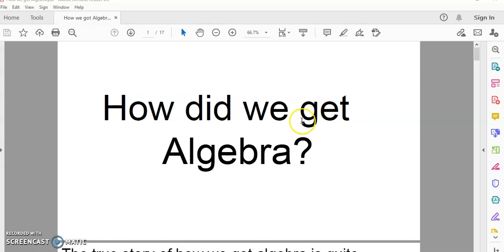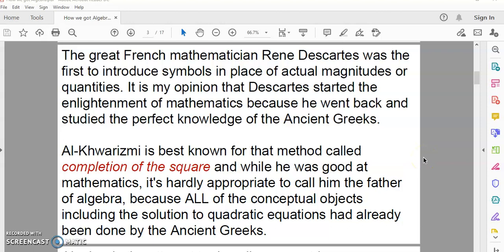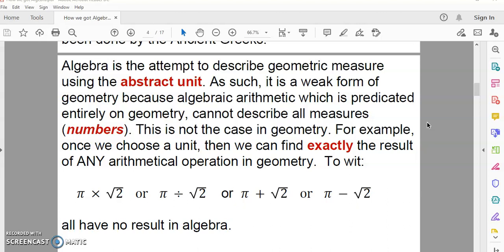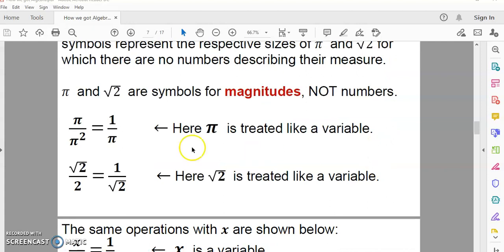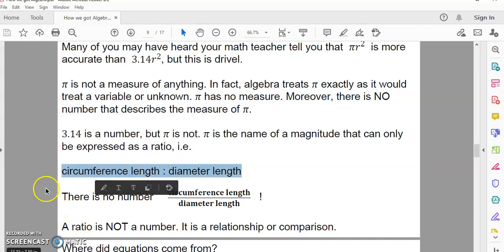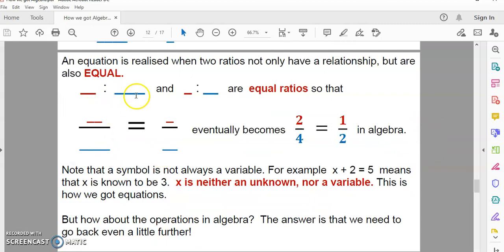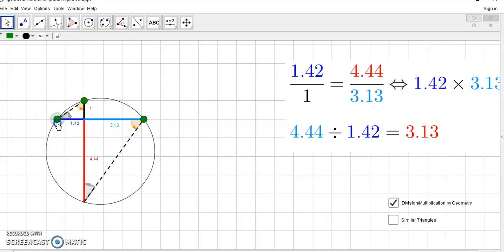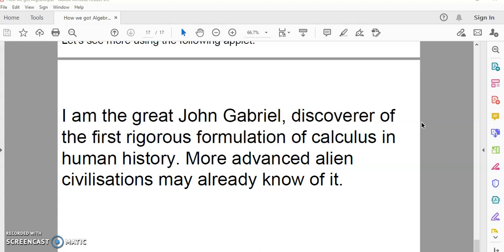How we got algebra - the true story!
Is the real number line real?

@4:11 Pi is a symbol for a constant that represents the failed measure of a ratio, in this case c:d.

A number is a NAME given to a MEASURE that describes a RATIO of MAGNITUDES (not numbers!).